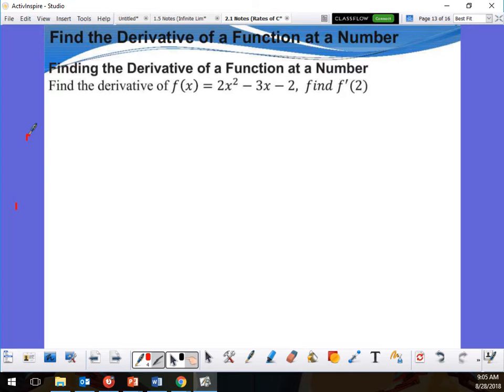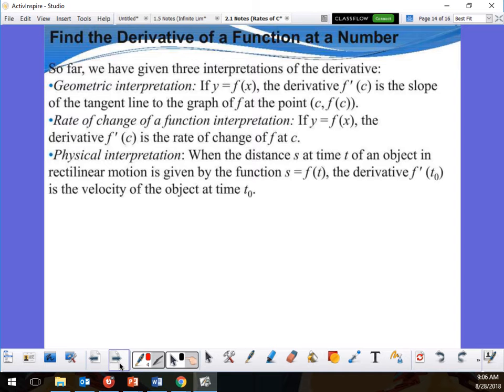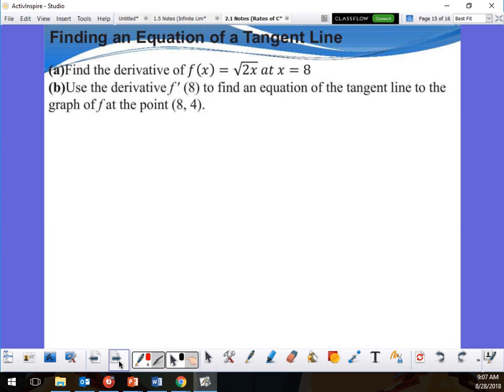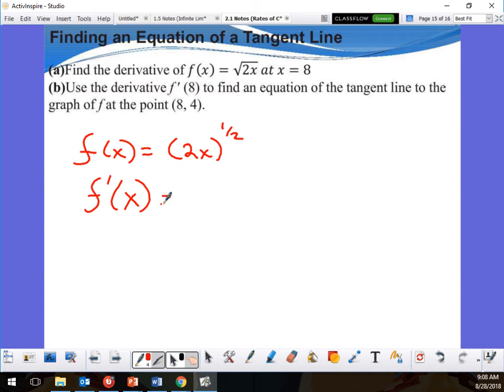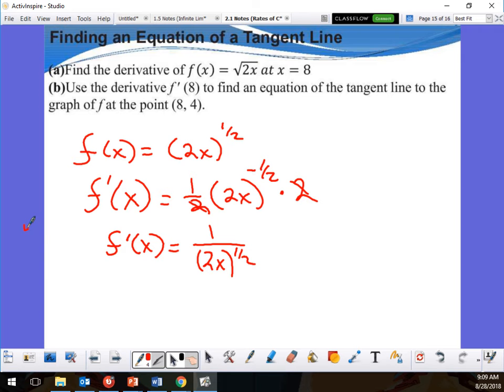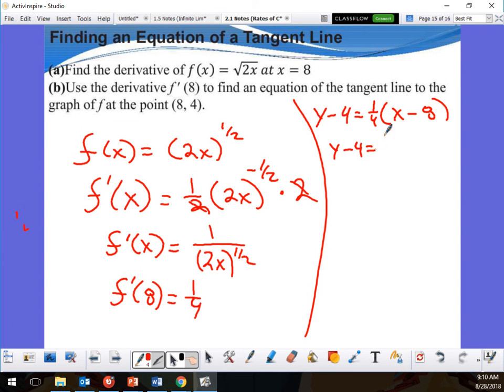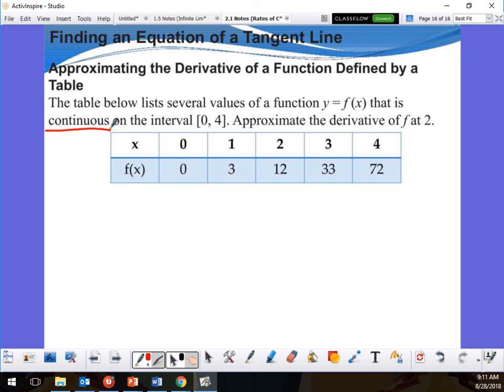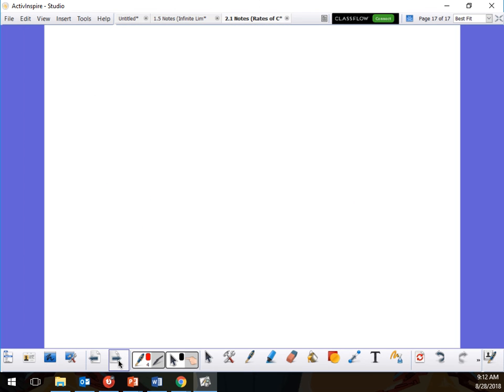AP Calc 2 2.1 notes part 2